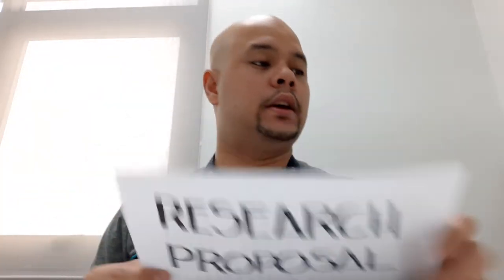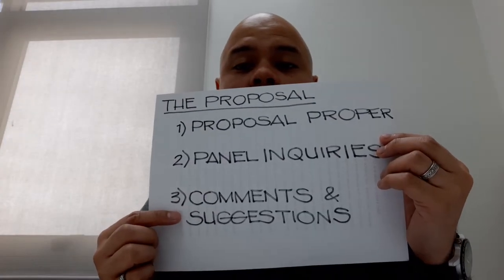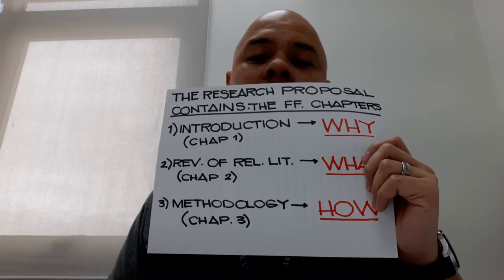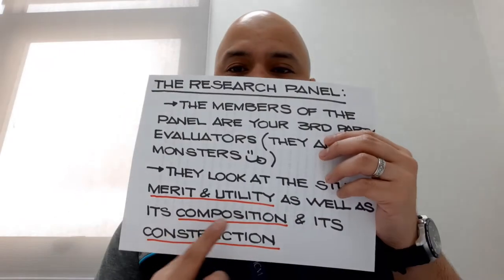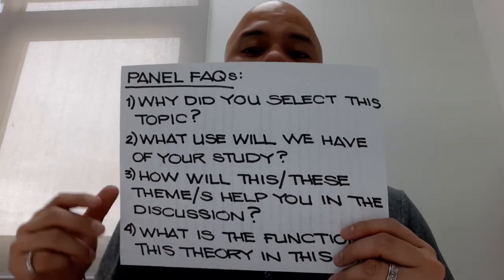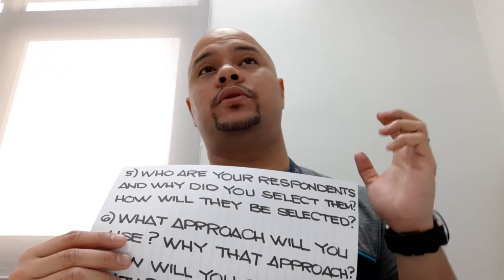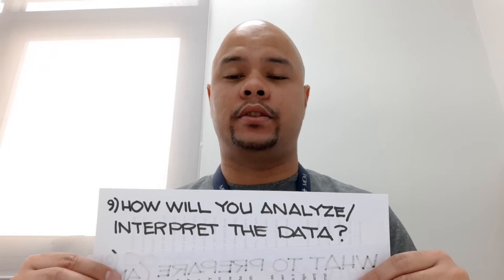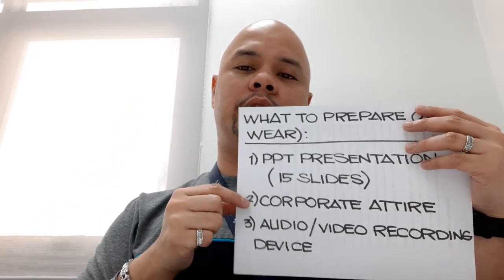Research Proposal 101